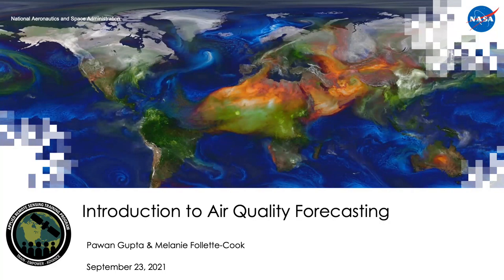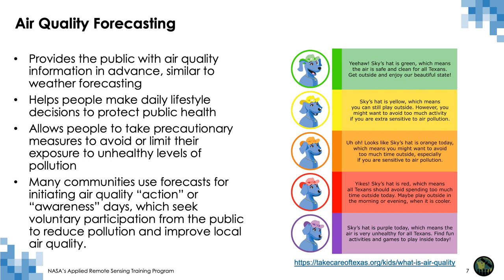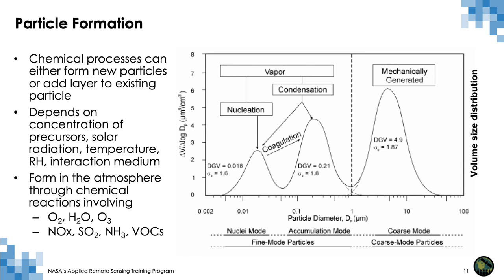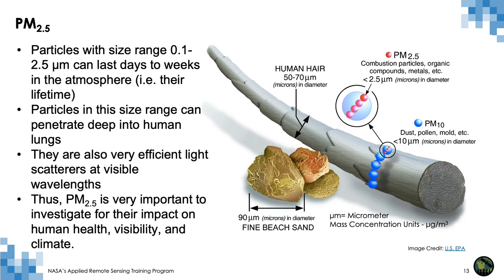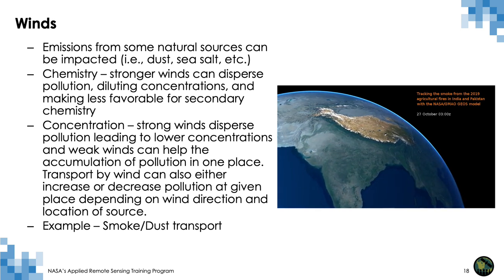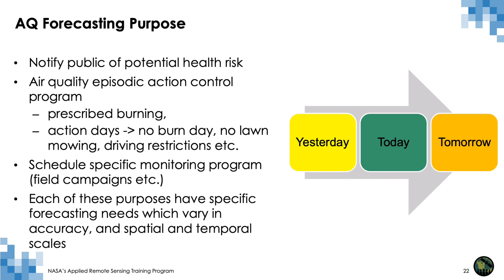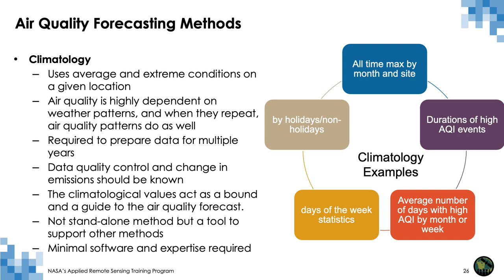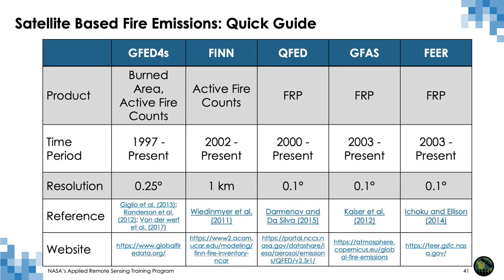NASA ARSET: Introduction to Air Quality Forecasting, Part 1/3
Introduction and Access to Global Air Quality Forecasting Data and Tools: Advanced Webinar

Part 1: Introduction to Air Quality Forecasting

Speaker: Pawan Gupta (USRA/MSFC)

- Science and basics of AQ forecasting
- Air quality forecasting using local, regional, and global models
- Model components such as emissions, boundary conditions, initialization,
   and data assimilation
- Hands-on exercise